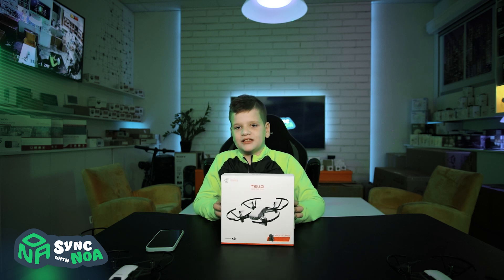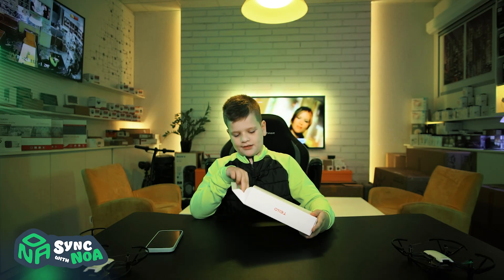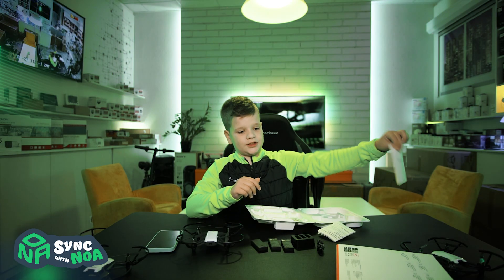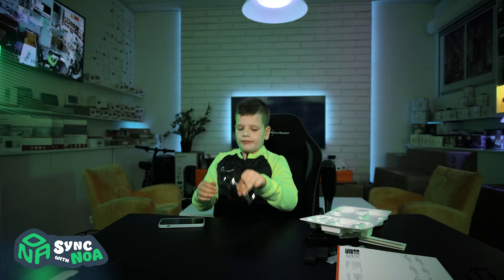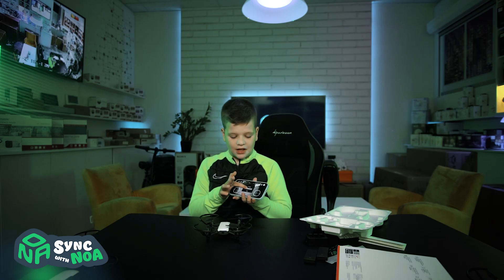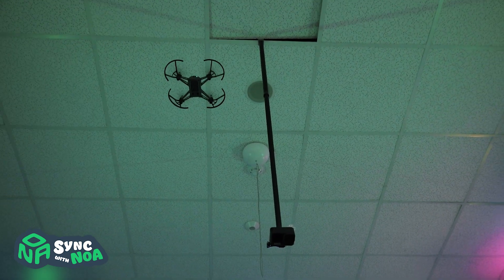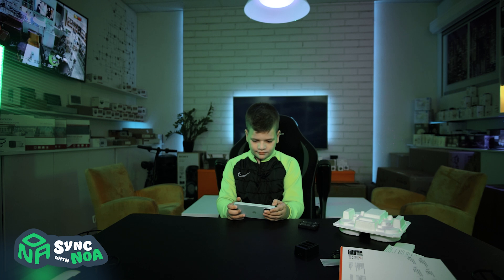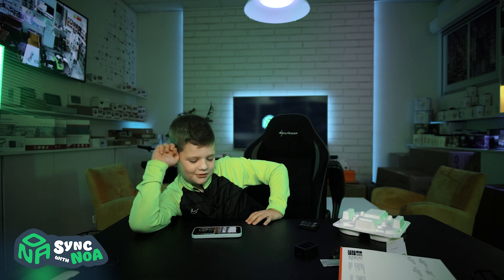DJI Tello Drone I Unboxing and First Flight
Tomorrow we celebrate the Brothers Wright Day, as Orville and Wilbur Wright made the first successful flight on 17 Dec 1903 in North Carolina. In that honor, I’m unboxing and flying DJI Tello, a small drone ideal for beginners in the drone piloting world.

It’s really easy to fly using Tello app on your smartphone and even perform flying stunts like throw&go, 8D flips, and bounce mode. As you can see in the video, it’s completely safe to fly DJI Tello indoors, but the flight time is only 13 minutes max.

About the DJI Tello drone:
The DJI Tello is a lightweight, fun, and easy-to-use drone that is the perfect tool for learning the ropes of drone piloting before investing in a more expensive option. It's a great choice for backyard selfies or creating video and can be controlled via your smartphone.